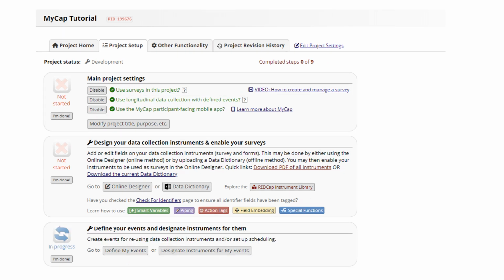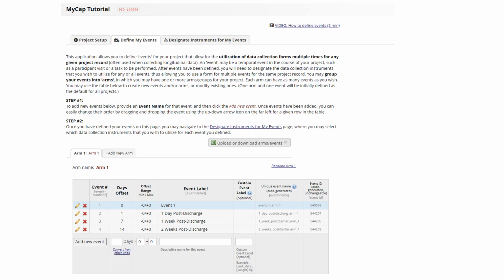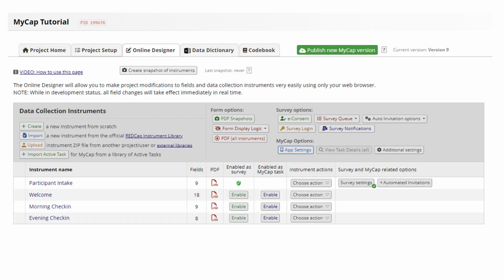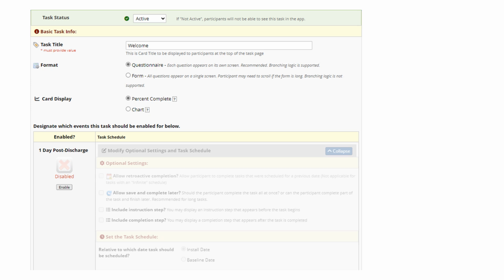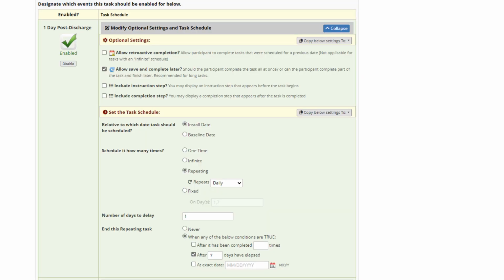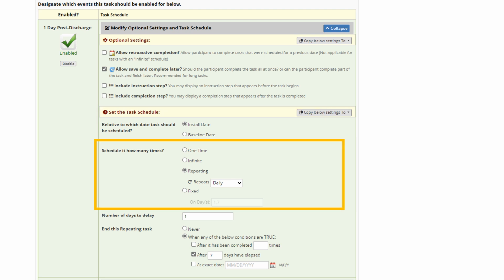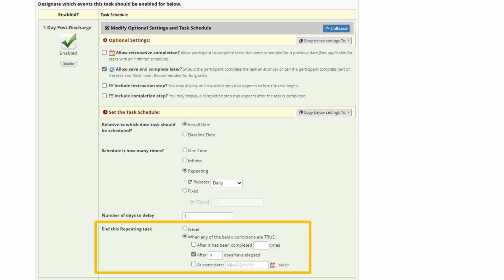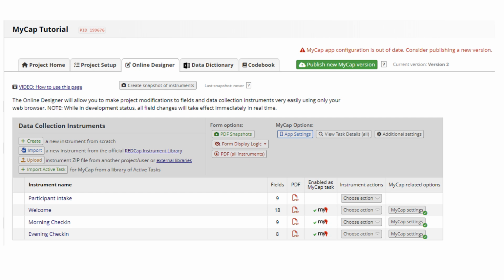Setting up a Longitudinal Project